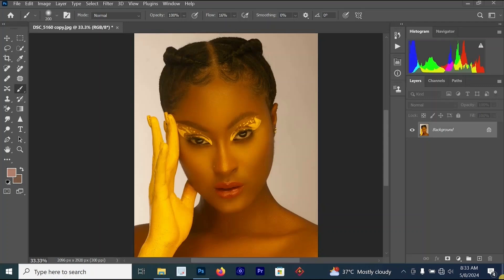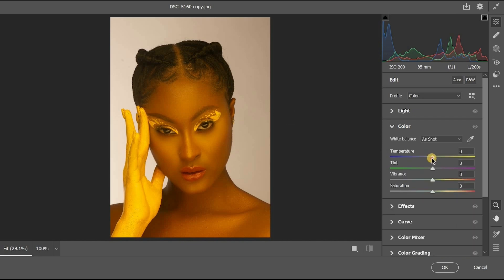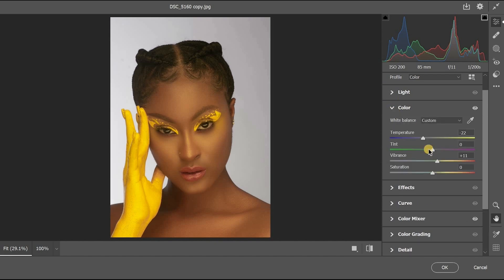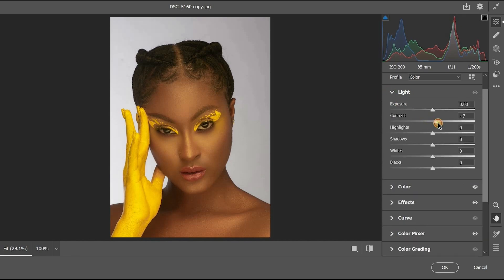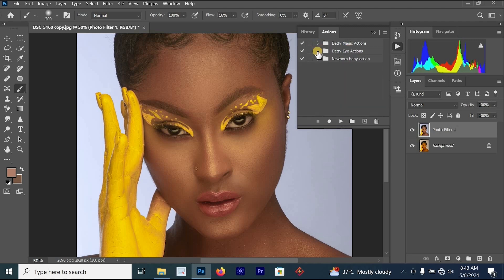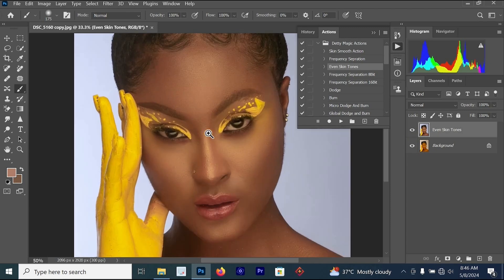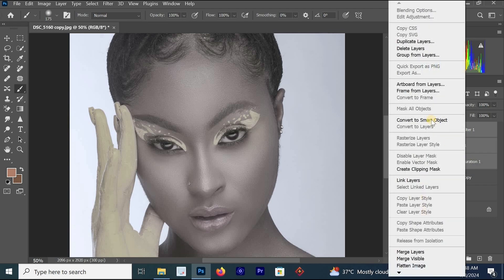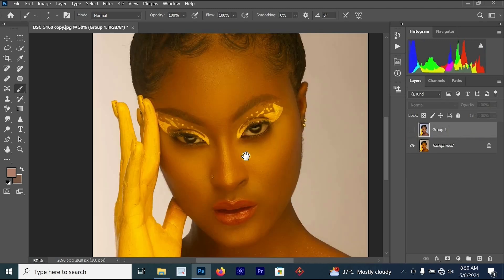Learn Color Correction Secrets for Natural Skin Tones in Photoshop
Learn how to use Camera Raw for color correction and create magical skin tones in Photoshop. Watch now and enhance your photo editing skills.